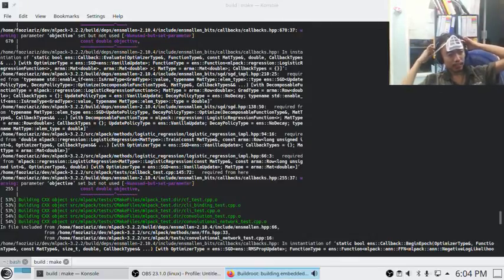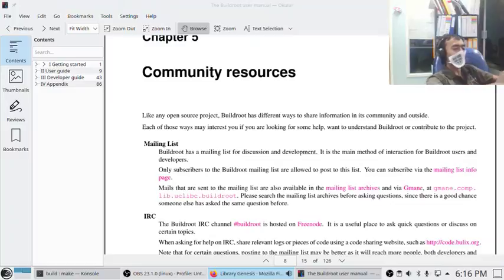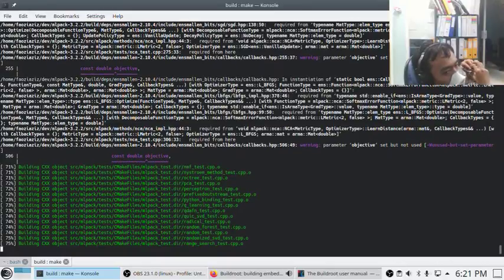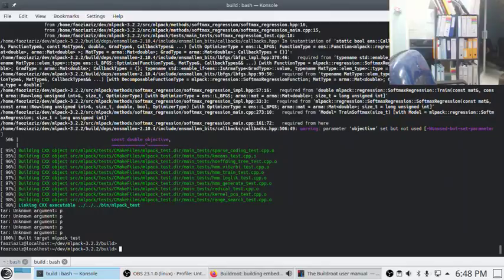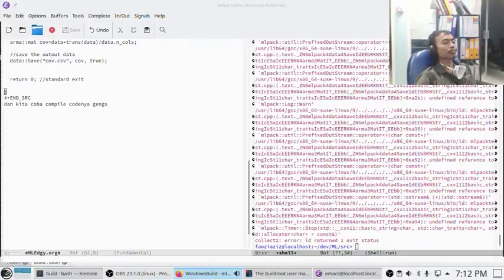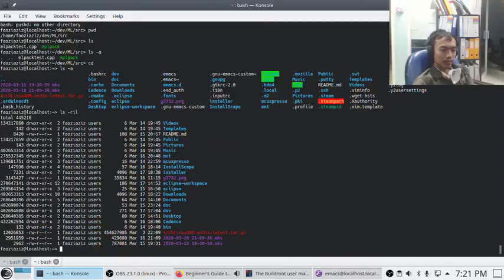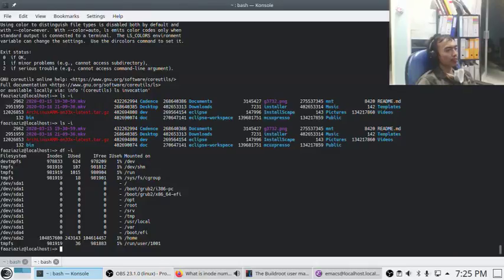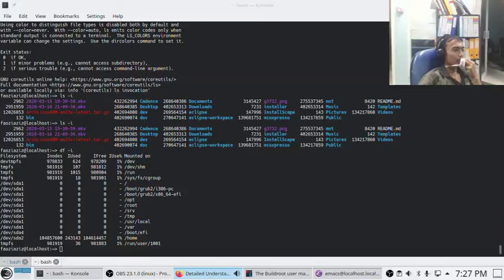Machine Learning C++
Bareng adek seksi